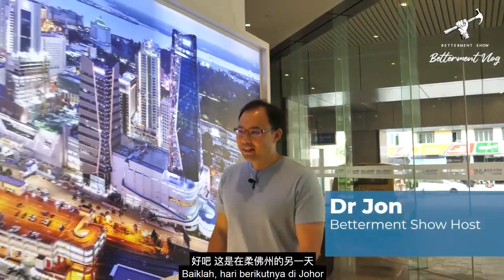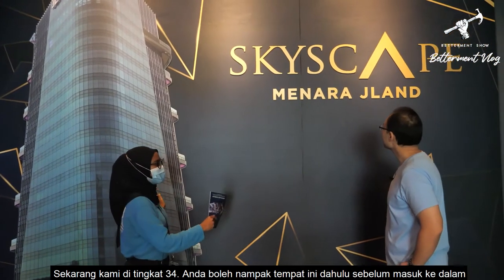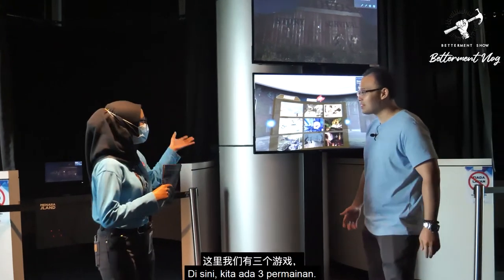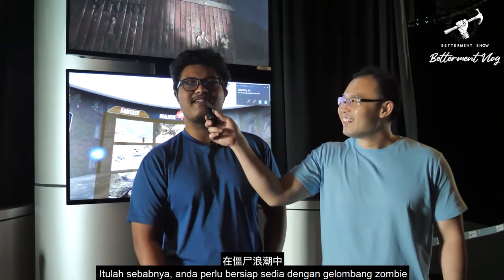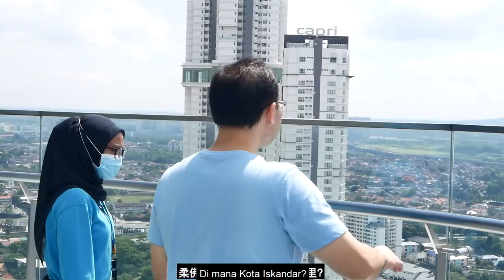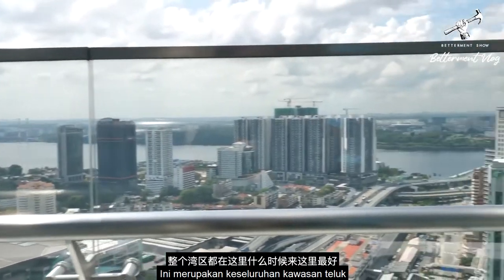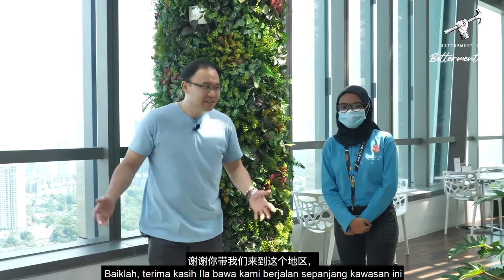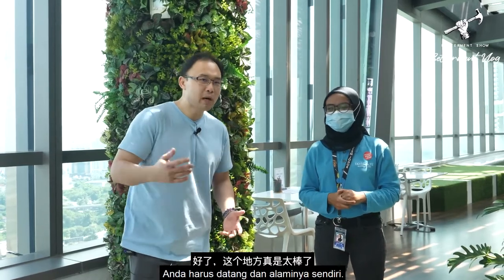Episode 3: Betterment Vlog Johor Bahru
Bringing you one of the most attractions of Johor Bahru is the Skyscape. Finding an adventure and a more exciting view you can go here to Johor Bahru, you can see the beautiful palace of Johor and also you can see Singapore. If you are not afraid of heights you can try the Skyscape and walk through the glass floor that is 149 meters above the ground. Let's all conquer our fear of height in watching this new episode of the Betterment Travel Vlog.